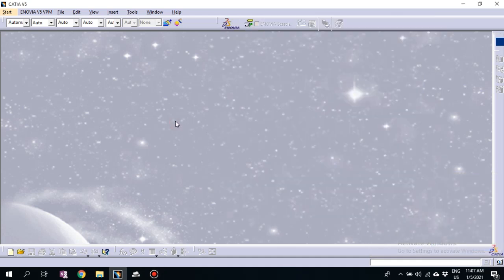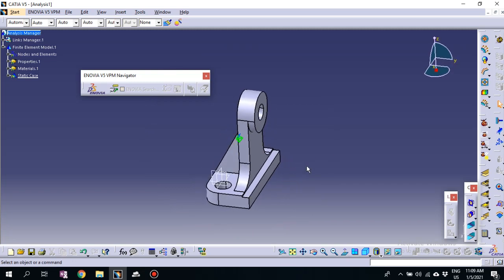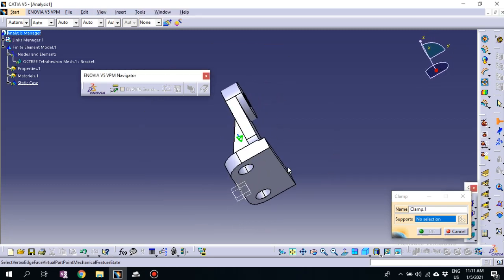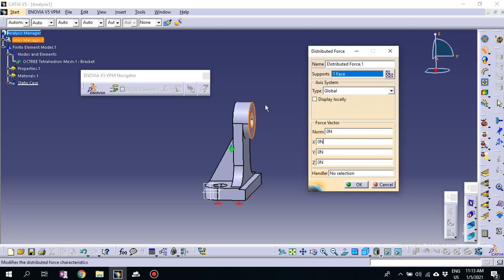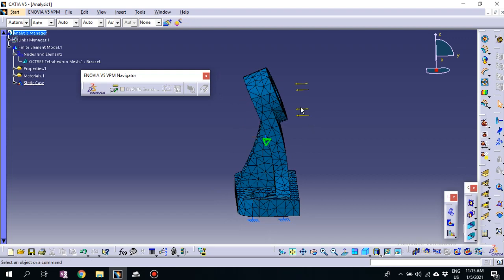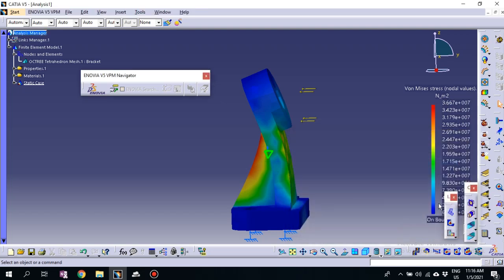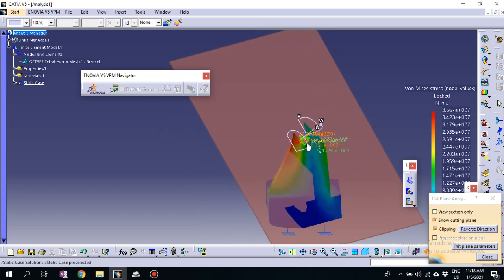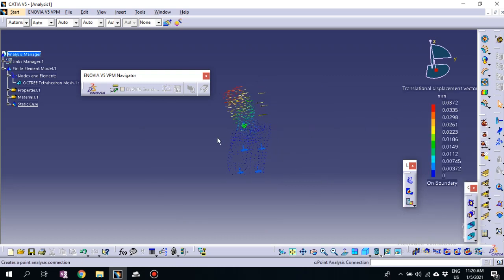CATIA-FINITE ELEMENT ANALYSIS (BRACKET)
Finite element analysis of bracket using CATIA